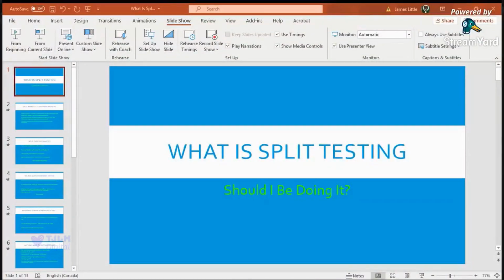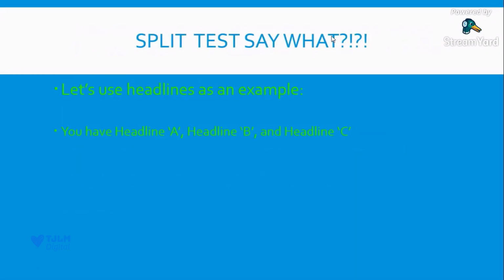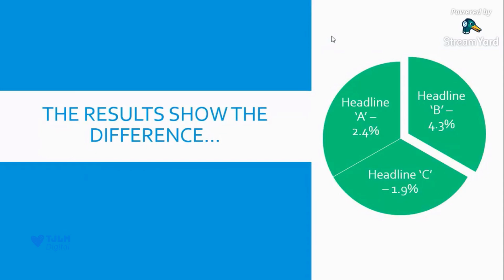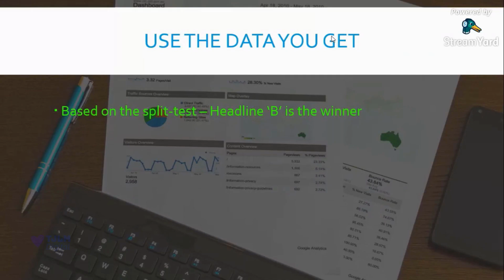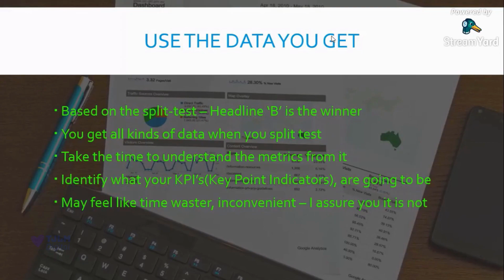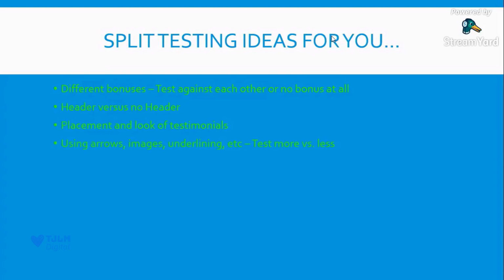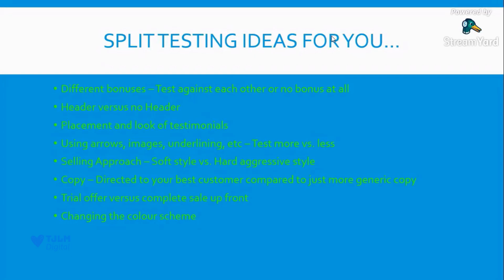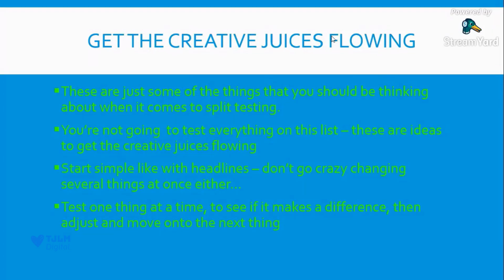What Is Split Testing And Why Do I Need To Do It?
This is a live from our FB Group. I talked about split testing, and why you should always be testing.

It is a bit of a longer video but the information is worth the watch!

If you have questions or feel like you want to know more check out our group

IF you want to learn the skills that helped me with this check out this wickedly awesome video

As always drop a comment or reach out if you want more information or want help building your future.